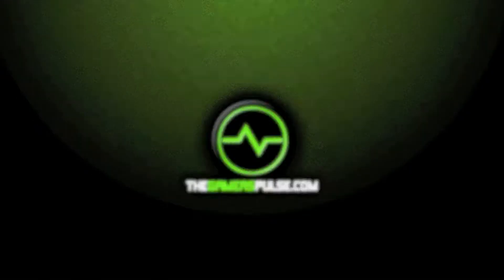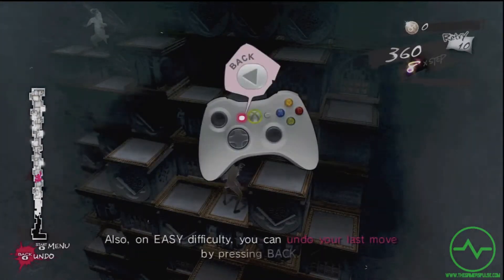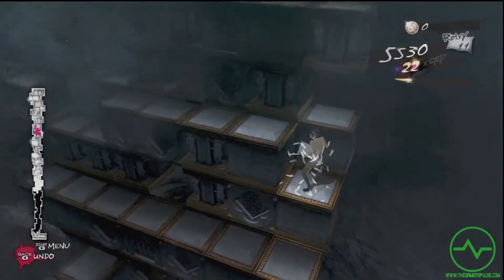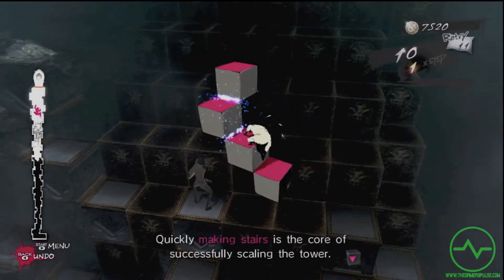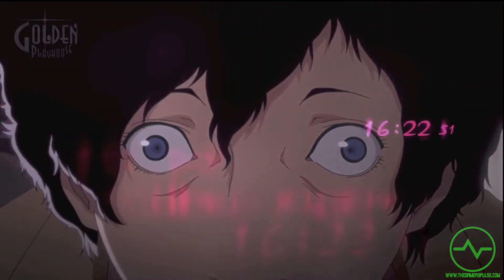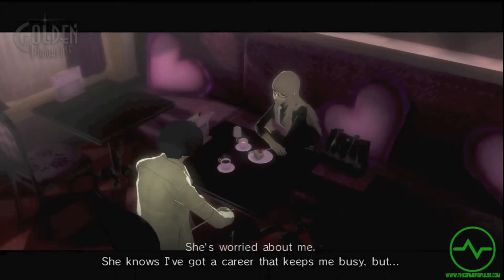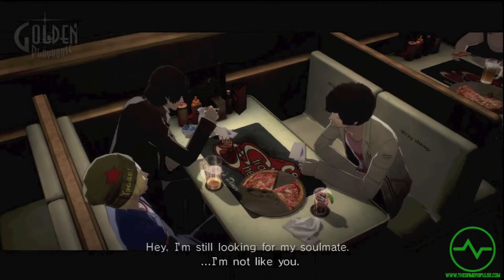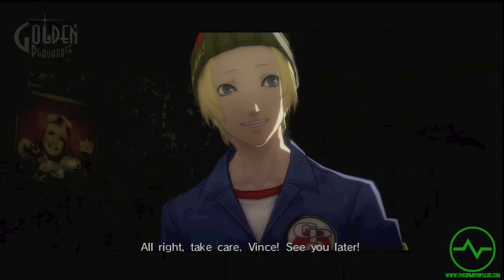Catherine Demo - Part 1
TheGamersPulse demos the new XBOX Live Arcade title "Catherine" in this video to give you all an idea on what the game is about. Plays like Q-Bert in places with a strange anime story. Creepy but quickly addicting. Check out the video and post up your thoughts!